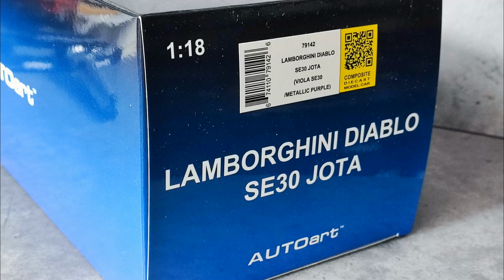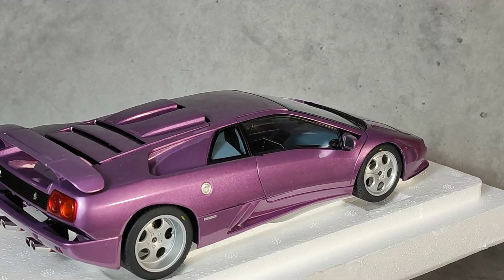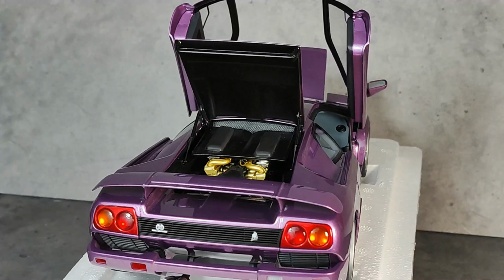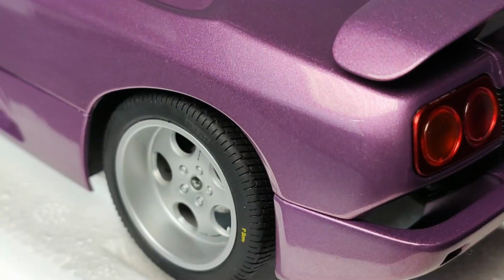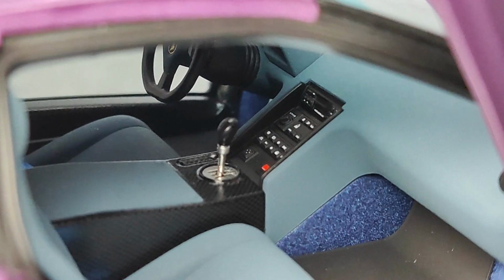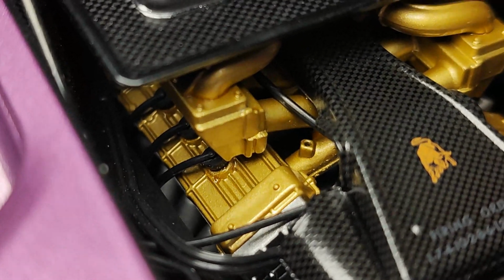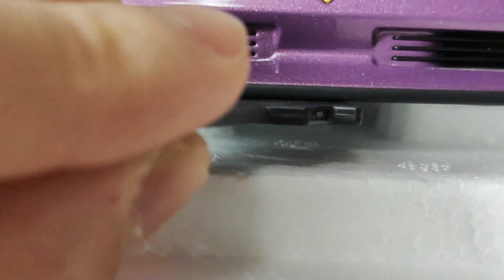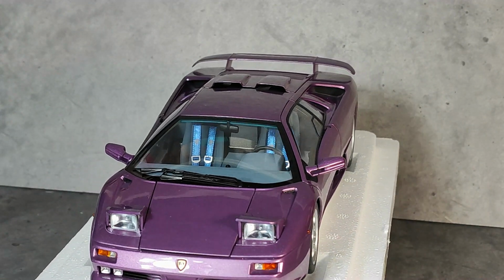1/18 Autoart Lamborghini Diablo SE30 Jota Review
composite model with openings
Viola SE30 (metallic purple)
Factory code : 79142